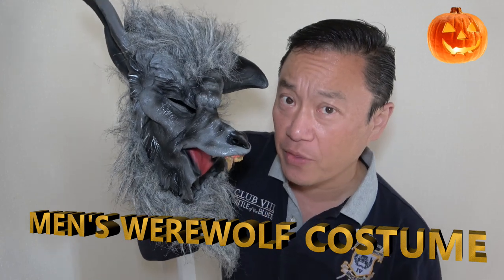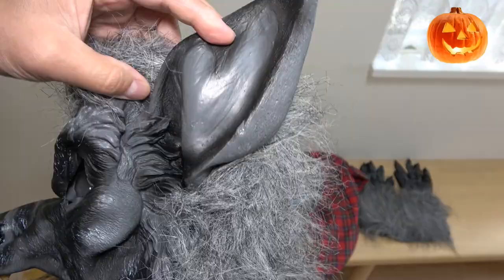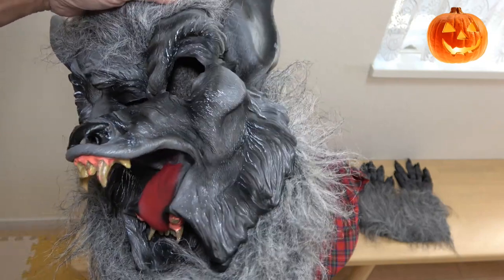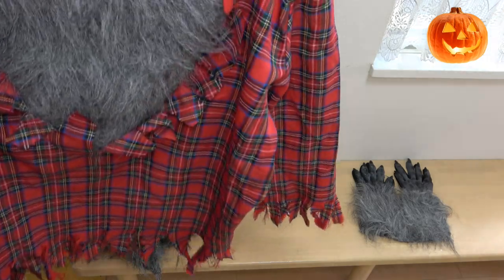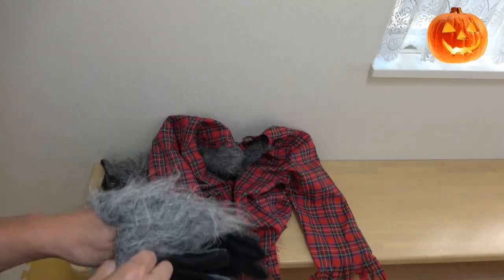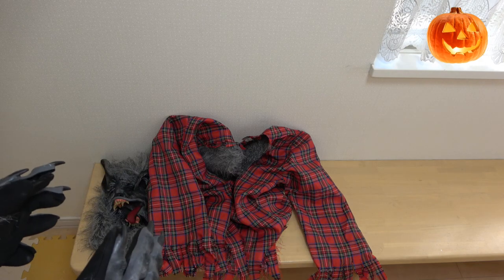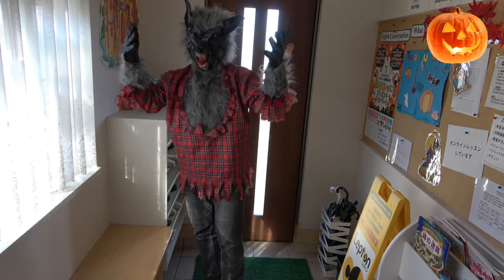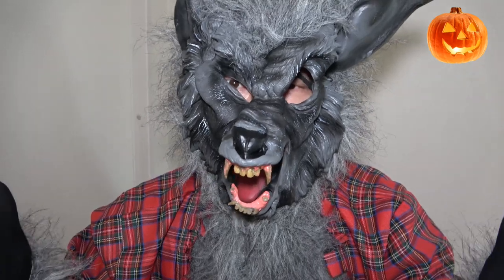Werewolf costume for Halloween Oct. 18,2021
Oct 18,2021

Hello my Halloween friends!  I have another costume to show you.  It's a Werewolf costume from Ebay.  You probably can get this costume or a newer version from Amazon.
Here is my information about this costume.
Features
100% polyester fabric; 64% polyester, 19% modacrylic, 17% acrylic faux fur
Plaid shirt fastens with Hook and Loop fastener at back of neck
Shirt has jagged edges at hemline, sleeve cuffs and around fur chest inset
Hood/mask has molded vinyl face & ears sewn to fur hood that covers head & neck
Gloves have molded vinyl backs, fabric palms, wide faux fur cuffs

Wearing this frighteningly furry costume is a great way to feel like a werewolf without going through painful and dangerous transformations that come with being such a creature. The hooded mask has the classic werewolf monster style, with a snarling vinyl face surrounded by faux fur, and matching gloves with fierce claws! Add a pair of ripped up pants to match the included tatter plaid shirt to complete this spooky ensemble. Once you've spent a couple nights in this scary costume, you might not only realize you've been a werewolf all along, but also that you're totally into it!